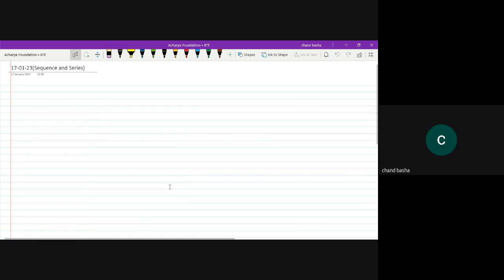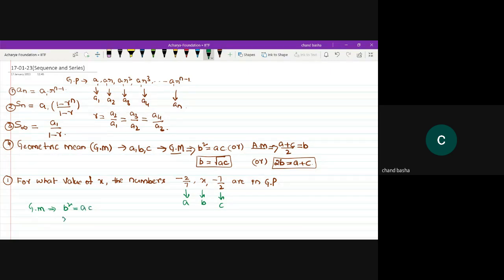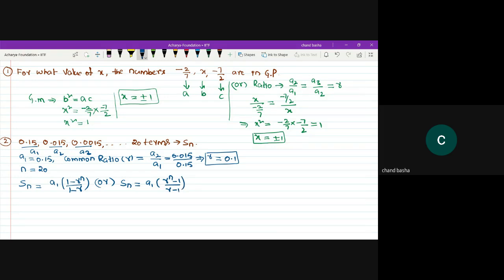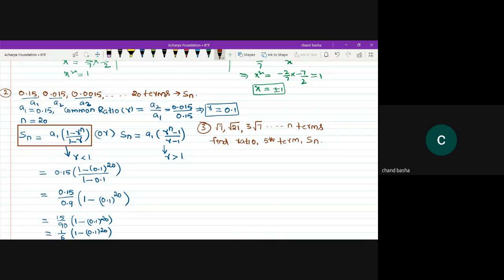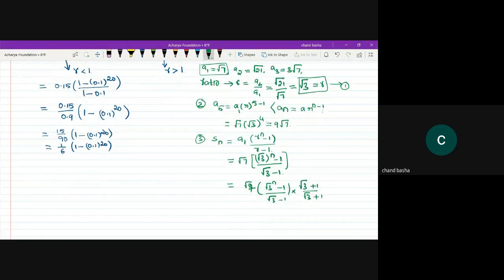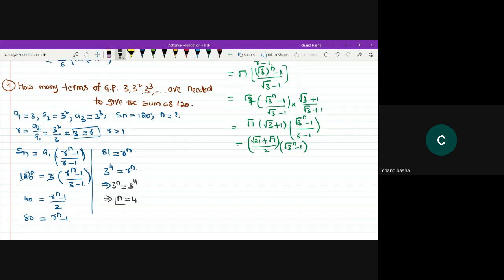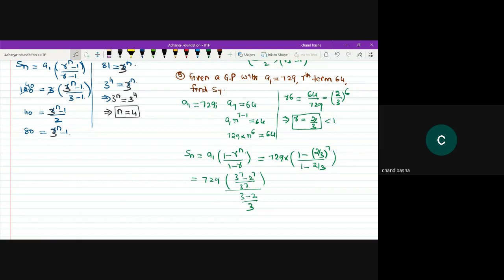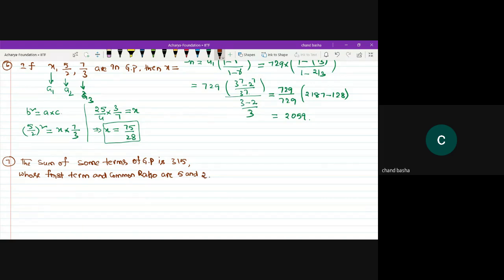IIT Foundation Maths Class 25 :SEQUENCE AND SERIES 5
Sequence and series formulas  & problems